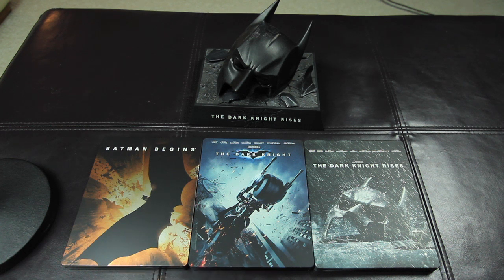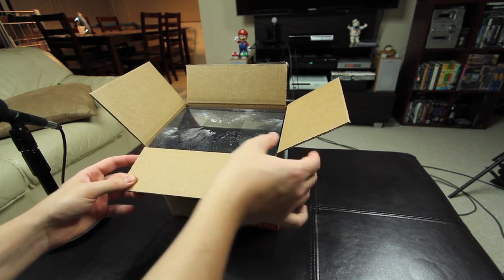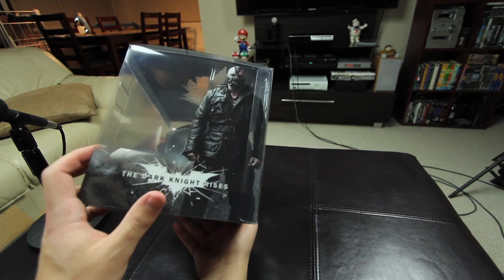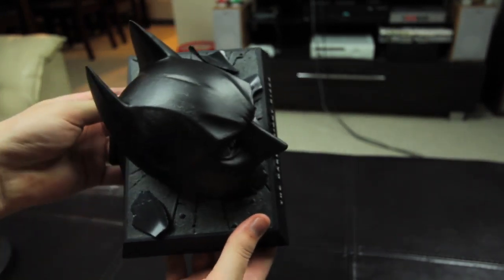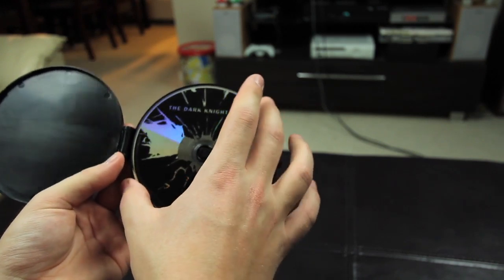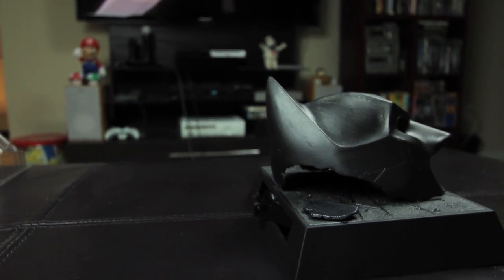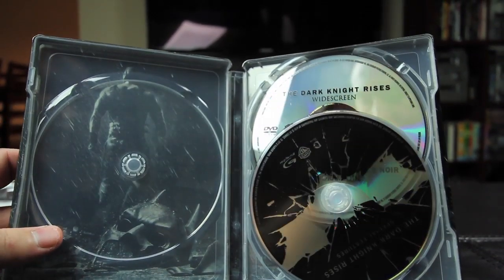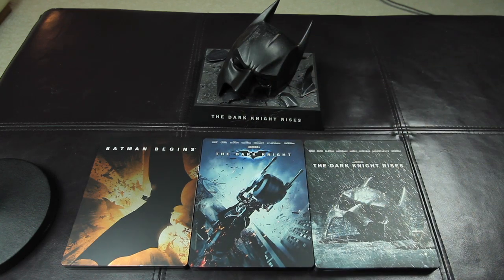LIMITED COWL EDITION UNBOXING! The Dark Knight Rises Blu Ray